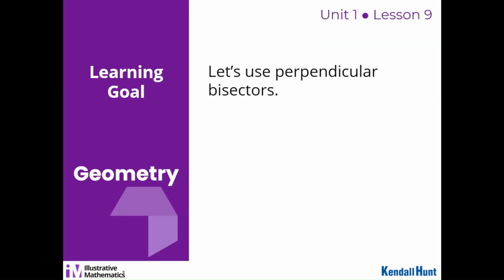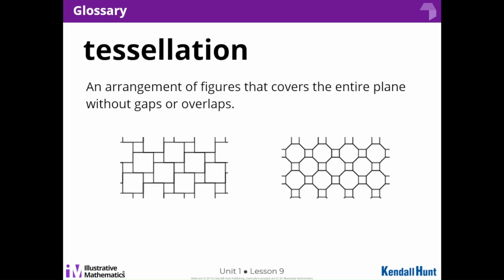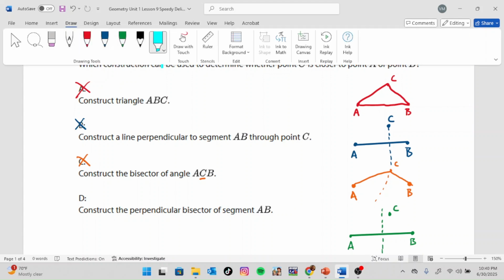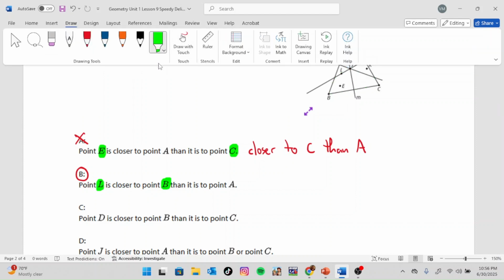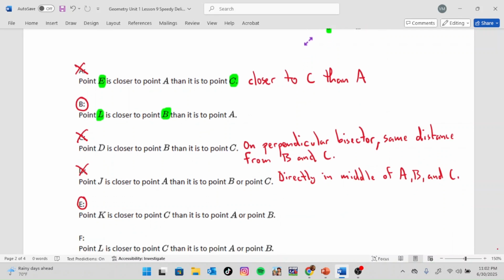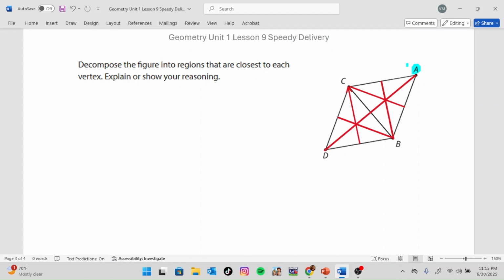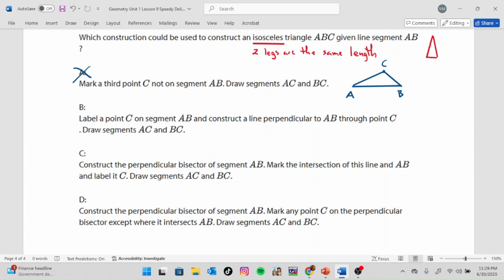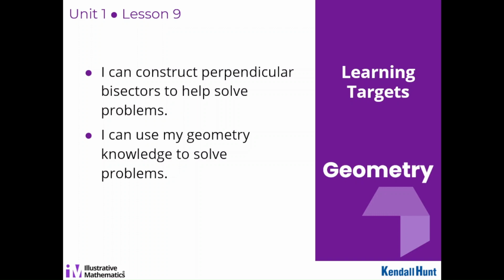Geometry Unit 1 Lesson 9 Speedy Delivery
You can book one-on-one tutoring sessions on the following websites:
I can construct perpendicular bisectors to help solve problems.
I can use my geometry knowledge to solve problems.